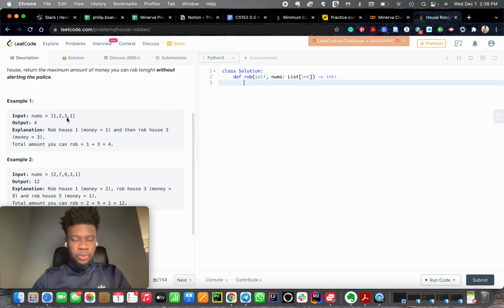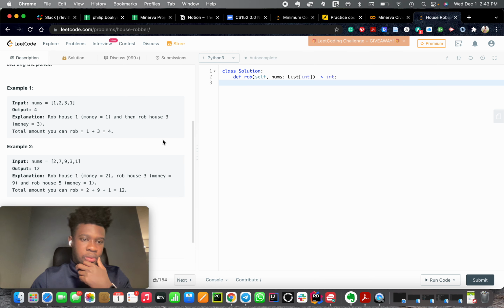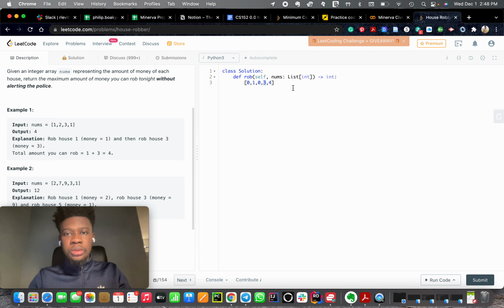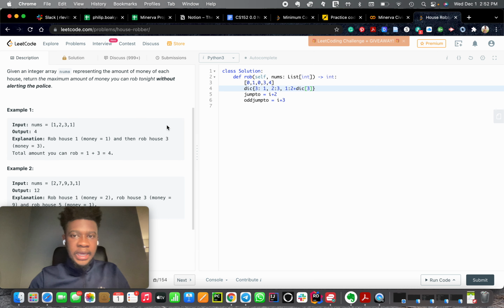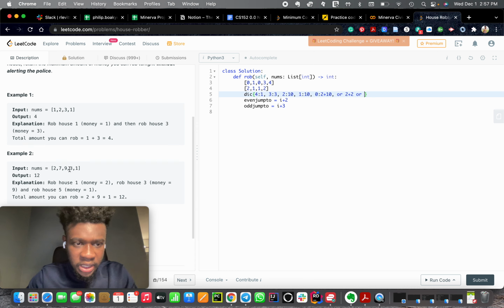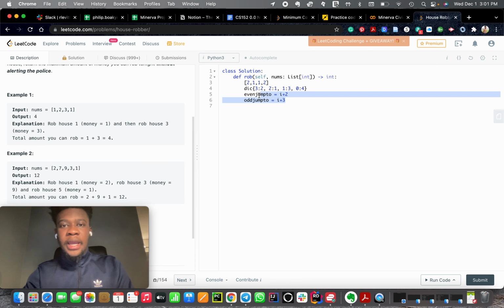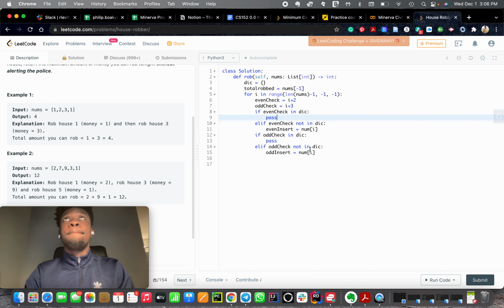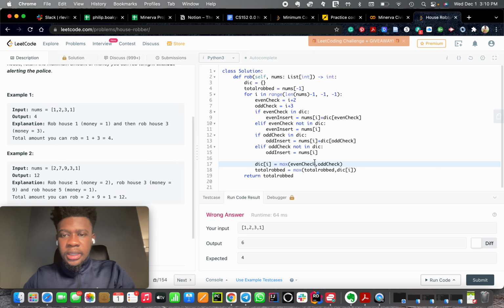Leetcode House Robber Python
This is Leetcode 198. House Robber (Medium).
I attempt to solve it in the most intuitive way using Python.
Let me know if I should create more videos on this or how you prefer me to approach similar problems.